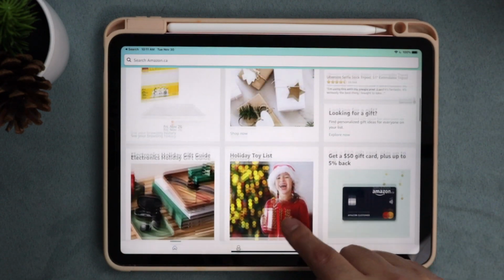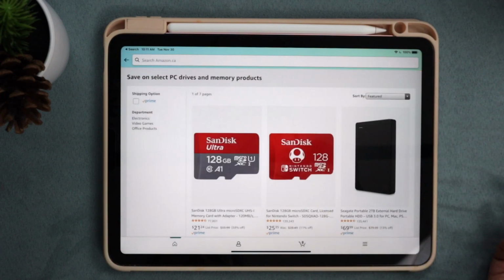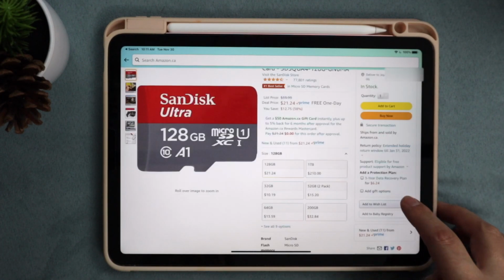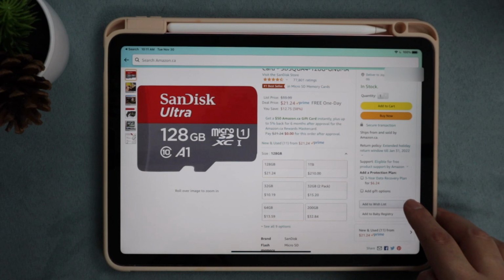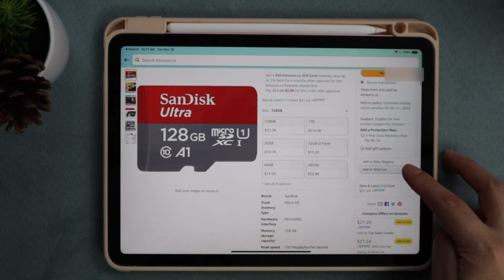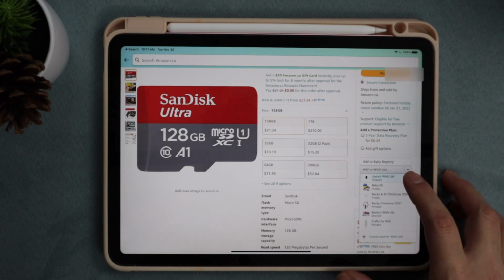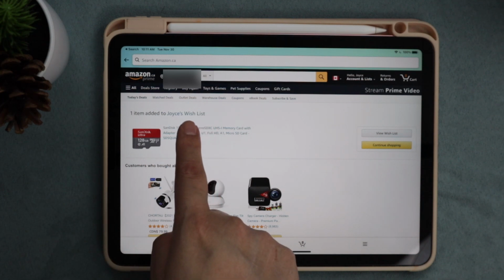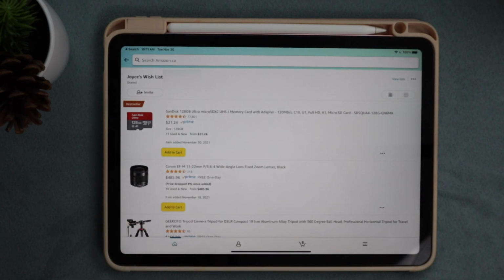how to add items to your amazon wishlist from your ipad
Today I’ll show you how to add your amazon items to your Amazon wishlist using your ipad. Super easy and quick tutorial.

Equipment used on video:
Iphone Adapter Headphone

EDITING SOFTWARE:
CAMTASIA